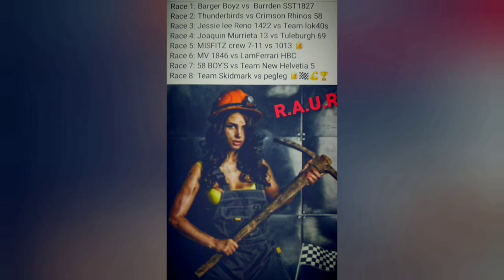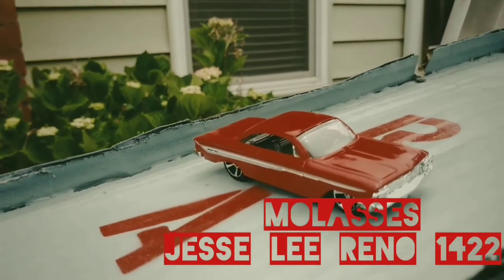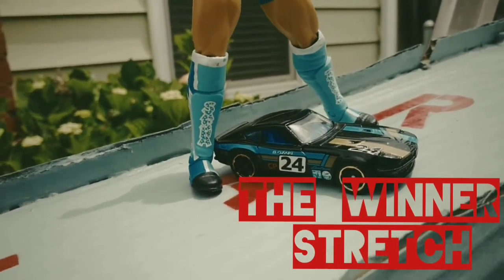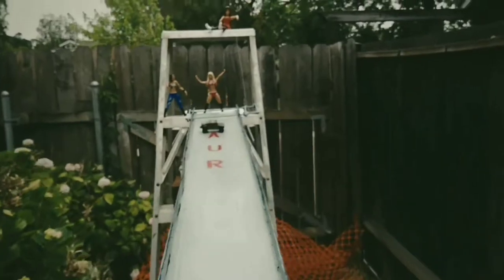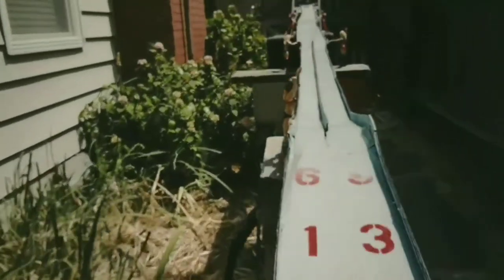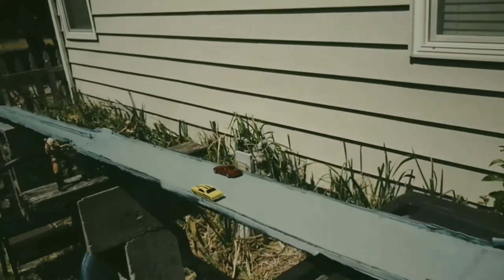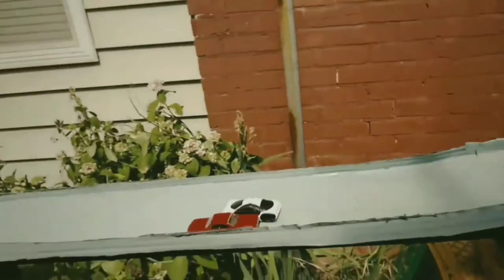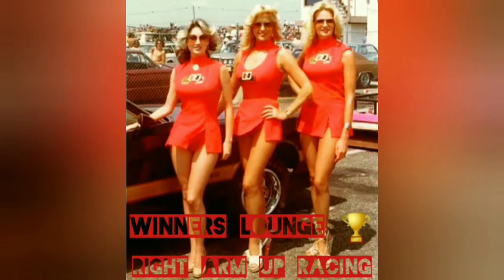THE SLUICEBOX 250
Hot Wheels die-cast racing ecv